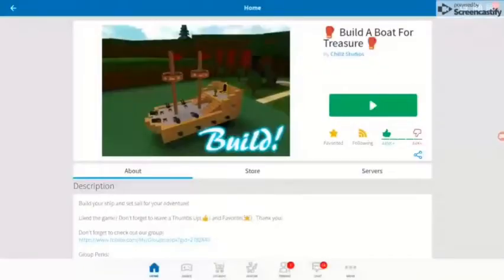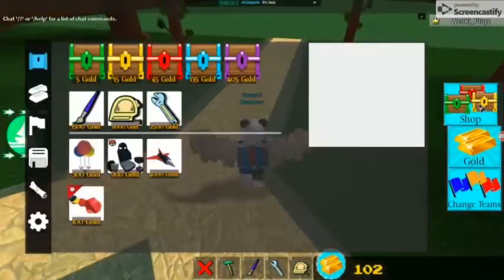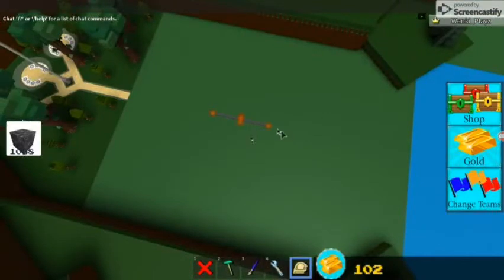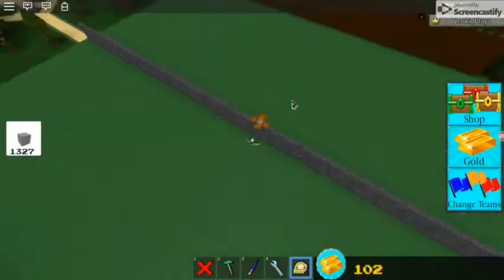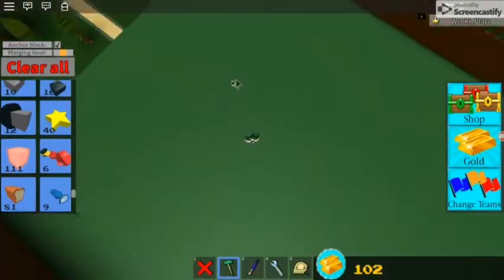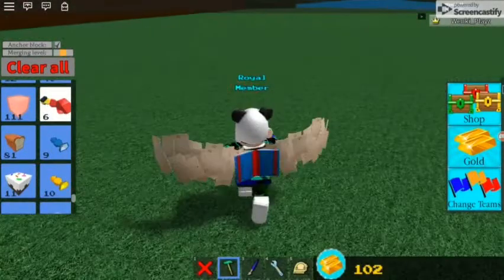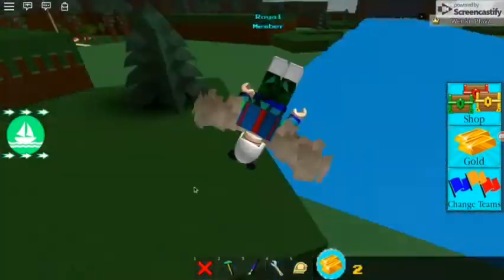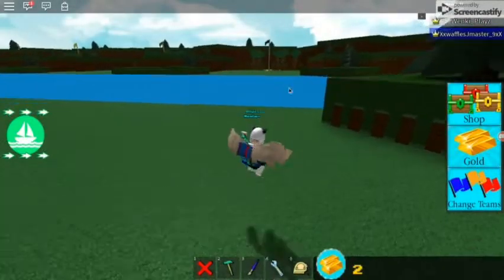New UPDATE (Scaling Tool, Boxing Gloves, and More)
Instagram PhantomPixel